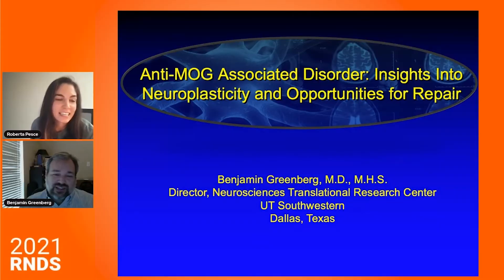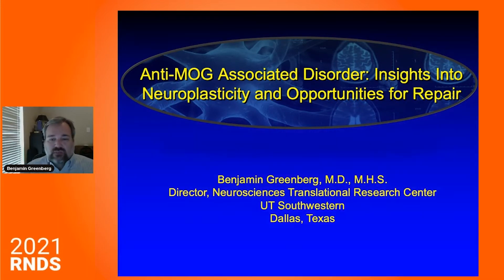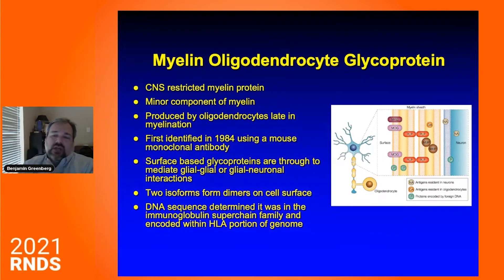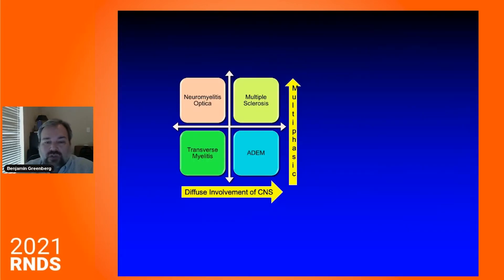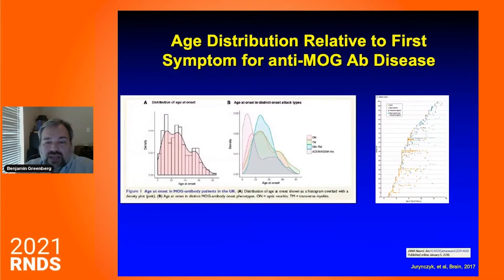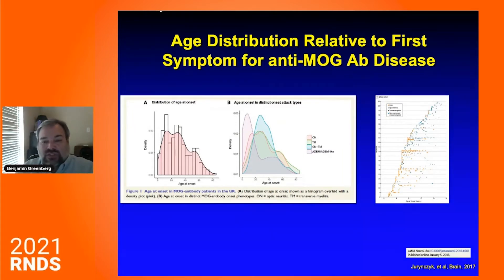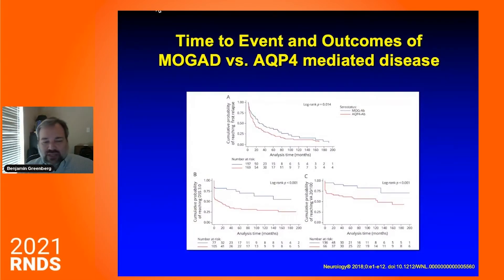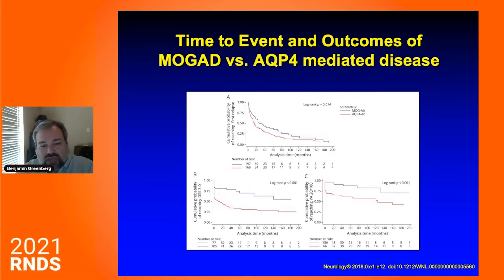2021 RNDS | Anti-MOG Associated Disorder: Insights Into Neuroplasticity and Opportunities for Repair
Dr. Benjamin Greenberg presented some of the research being pursued at University of Texas Southwestern on neuroplasticity and functional repair in MOGAD.  He gave a fascinating look at how our understanding of MOGAD has evolved over time with advancements in identifying the biomarker and looking at the retinal nerve fiber layer thickness (RNFL) using Optical Coherence Tomography (OCT) to learn about unique features of MOGAD.  The research study is using advanced imaging with two different types of MRIs to look at not just structure but also function to understand and learn more about the inherent plasticity in our nervous system.